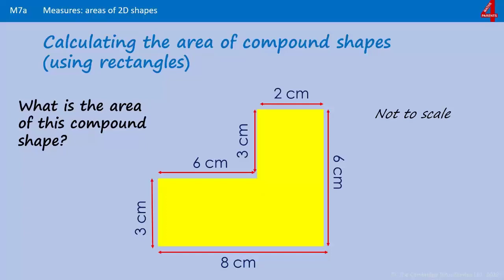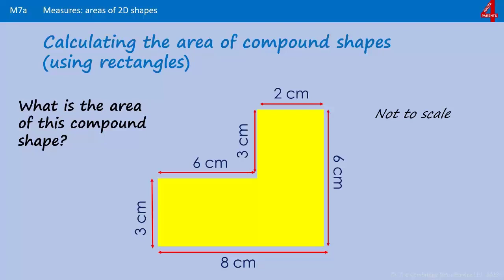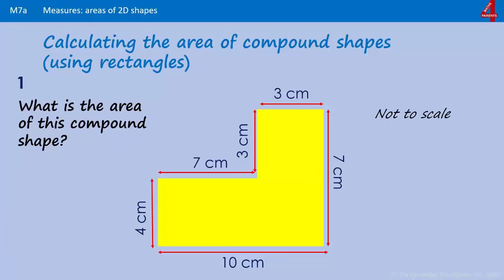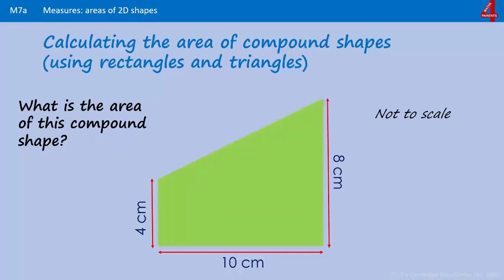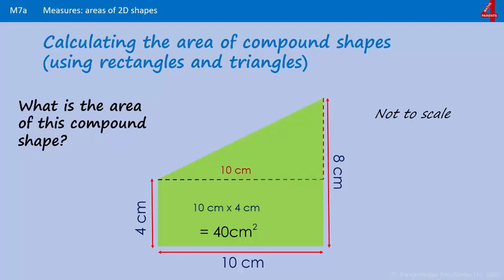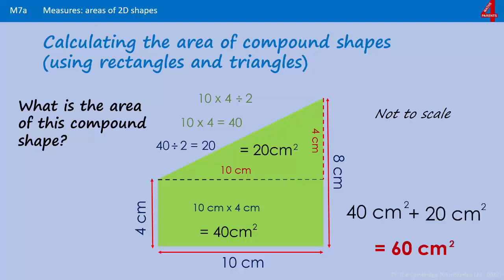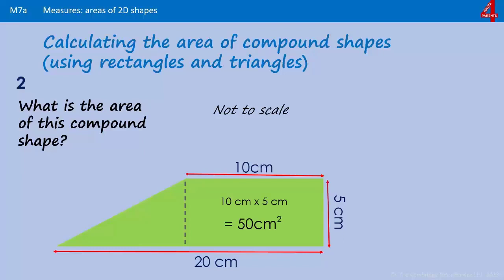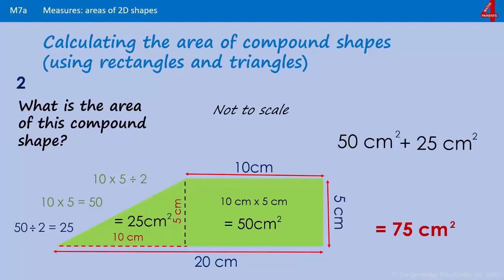Calulate Areas of Compound Shapes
How to work out the area of compound shapes (made up using rectangles and triangles)
Corresponds with the Key Stage 2 Mathematics Test Framework
Strand: Measurement
Content Domain: 5M7b and 6M7b - areas of rectilinear polygons and triangles